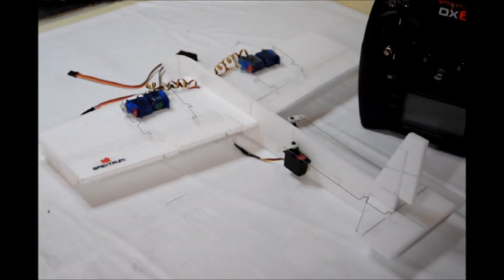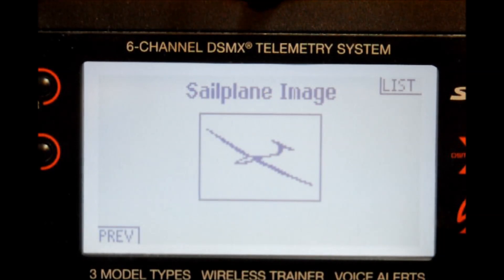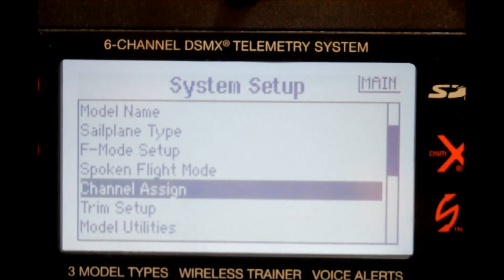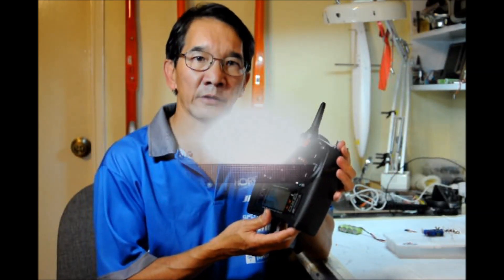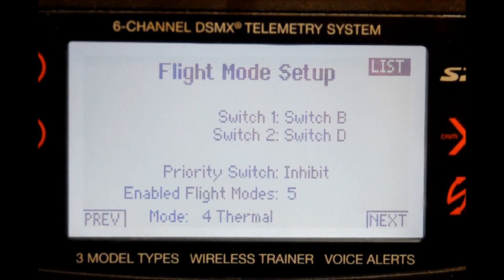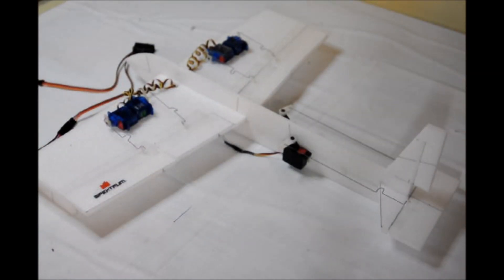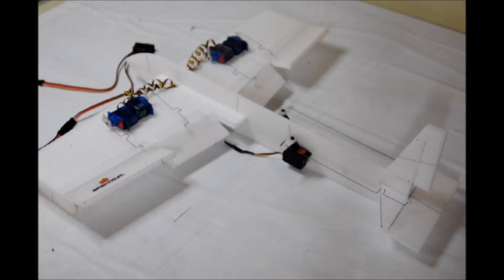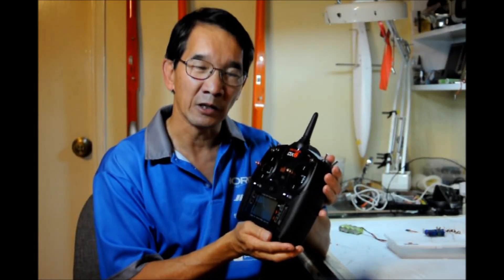Team Tech Tip Spektrum DX6 flight modes for sailplane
How to set up a full house sailplane using the flight mode capability of the Spektrum DX6 new generation radio.